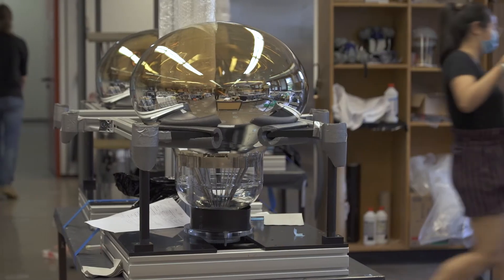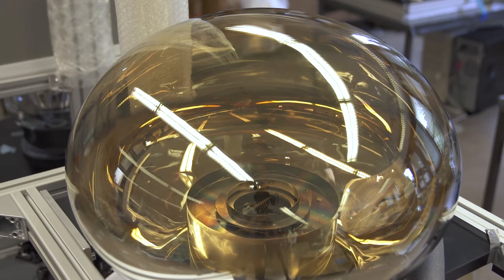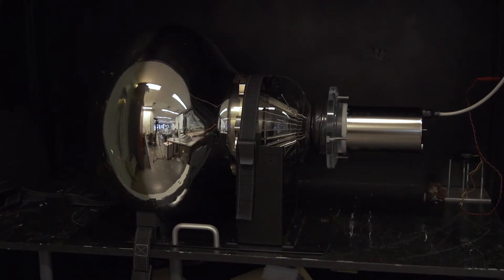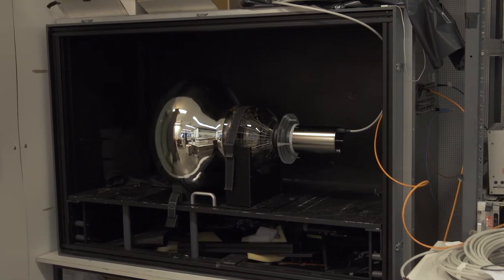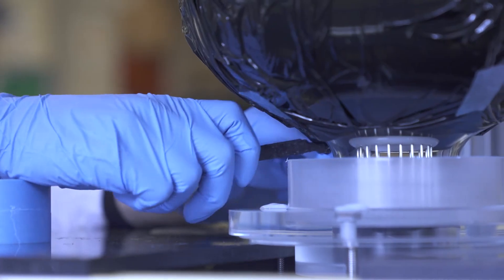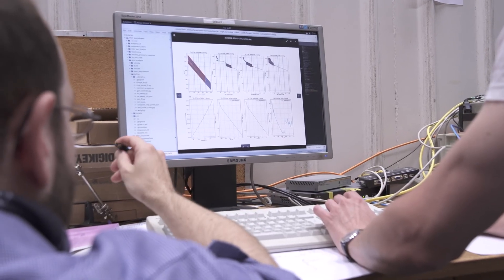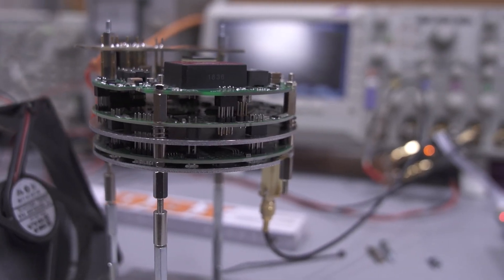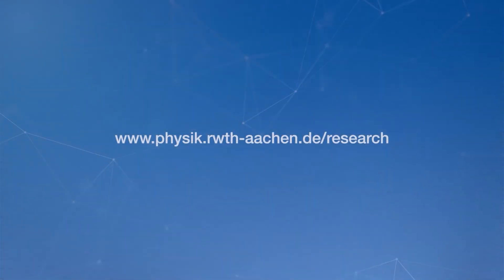Research teams in physics: JUNO – A Neutrino Experiment in China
The Physics Institute IIIB is part of a collaboration that is developing and setting up a new neutrino experiment (JUNO) in China. This detector shall contribute to a better understanding of neutrinos by using precise measurements. The institute in Aachen is working on the analysis of the detector data, as well as on the development of highly sensitive light detectors – intelligent photomultipliers.

Research Activities of the Department of Physics

Research in the Physics Department of RWTH Aachen is focussed on condensed matter physics and particle physics.  The first area ranges from application in information technology over method development to fundamental studies of quantum systems and includes solid state physics, nano science, quantum information and statistical physics. The second field studies fundamental questions regarding the nature of matter, its elementary constituents and their interaction. Groups in the Physics Department are involved in several international large scale projects and maintain numearouns collaborations with other groups at RWTH, in Germany, and worldwide.